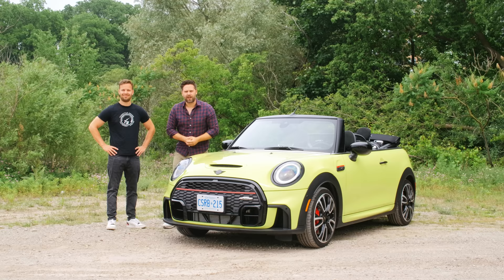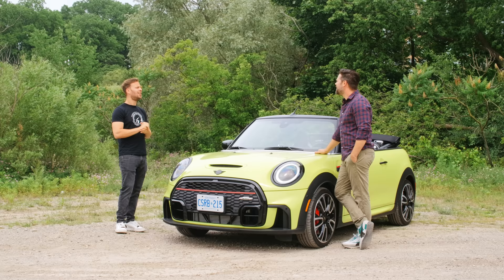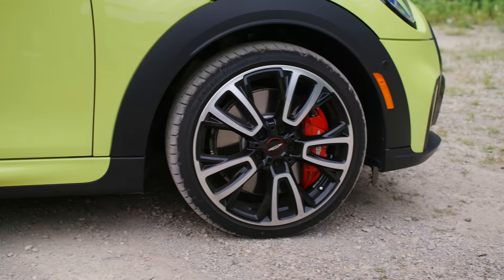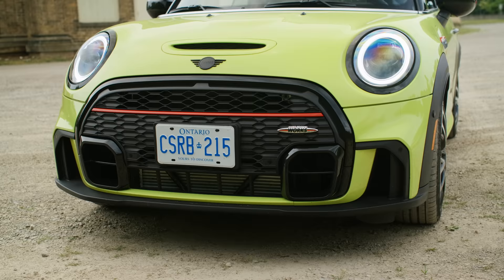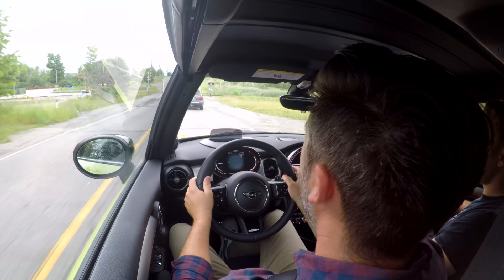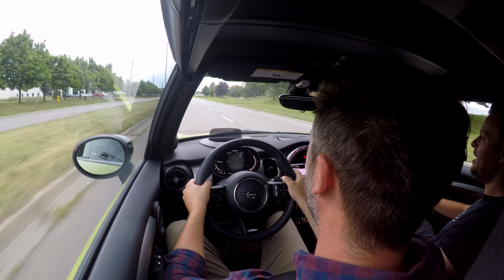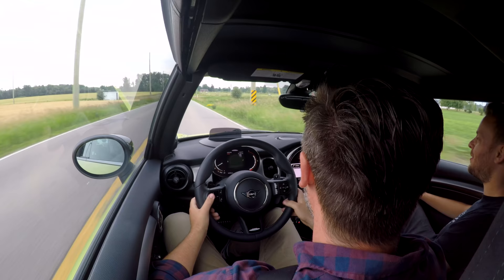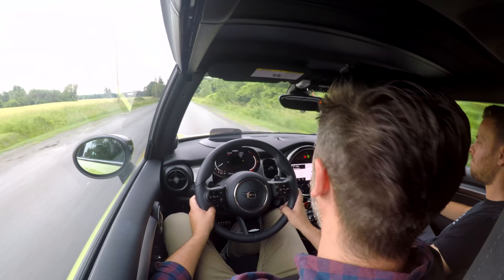2022 MINI Cooper JCW Quick Review // Spicy But Pricey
The 2022 Mini John Cooper Works Convertible ($56,530 CAD as specced, ~$44,400 USD) aims to be a fun and sporty convertible with plenty of character. Yes it only has a modest 228 horsepower and yes it costs a fairly pretty penny. But will it be charming enough to win the hearts of both Thomas and James? Watch to find out what the guys think!

RELEVANT STATS:

228 horsepower
235 lb-ft of torque
Turbocharged 2.0 litre inline 4-cylinder engine
Premier+ package (as tested) $7,300
18 inch wheels (optional as tested)
Claimed 0 - 100 km/h in 6.6 seconds

Post production by Thomas Holland and Karston Chong